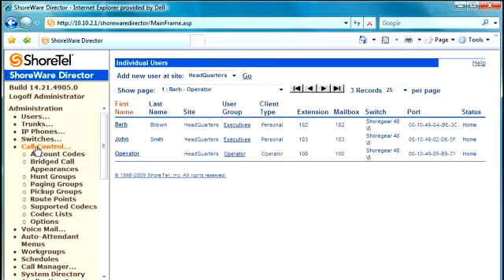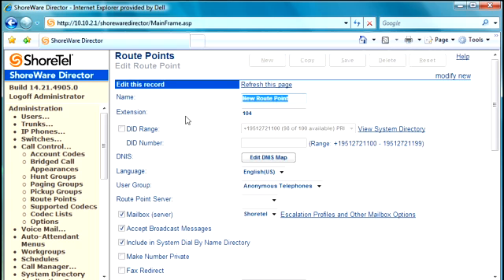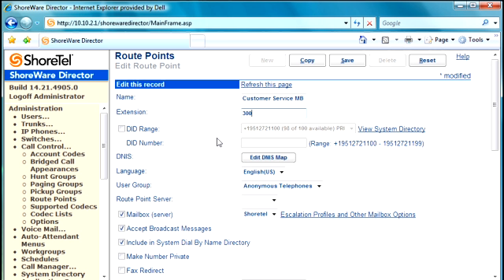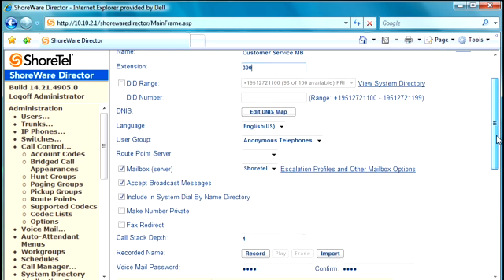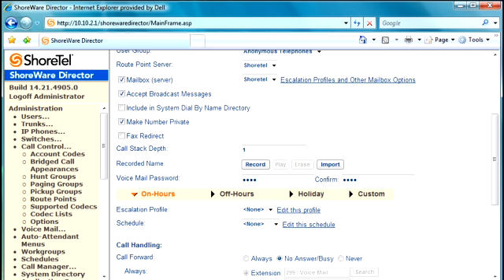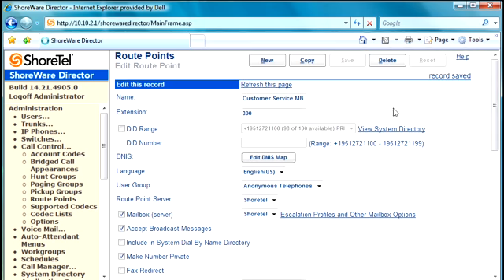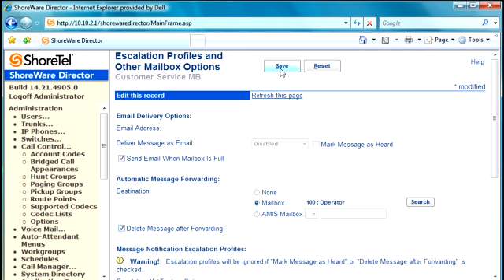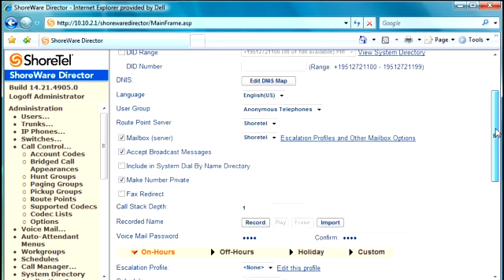Administration Route Point Shoreware Director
Shoreware Director training on Route Point. ShoreTel Training video is on ver. 9.